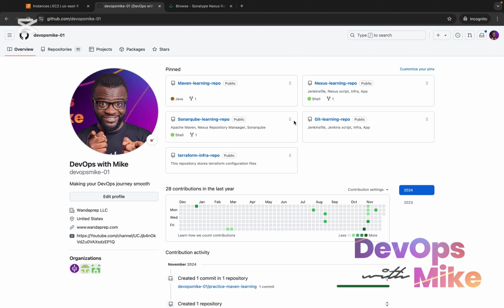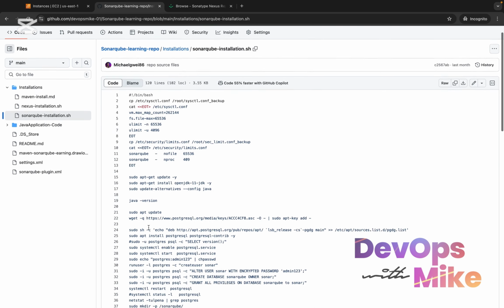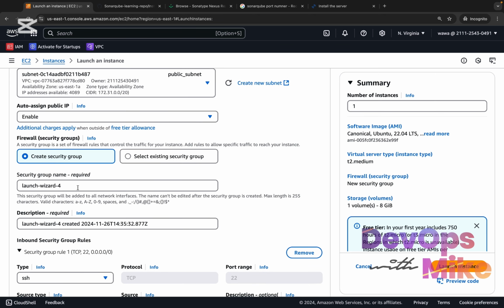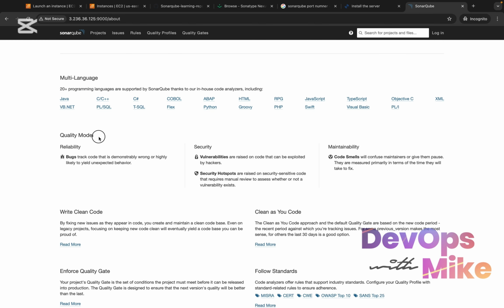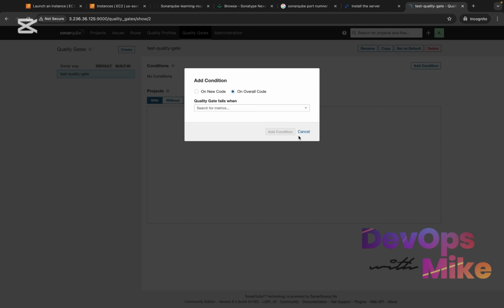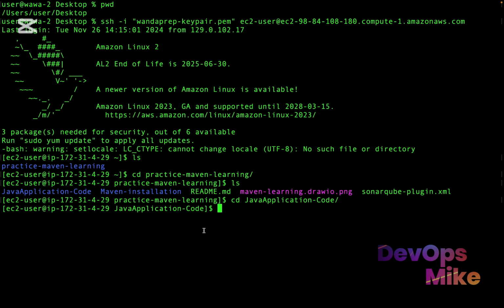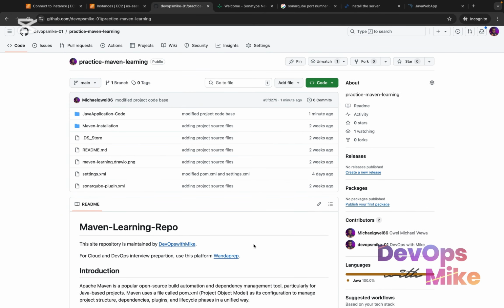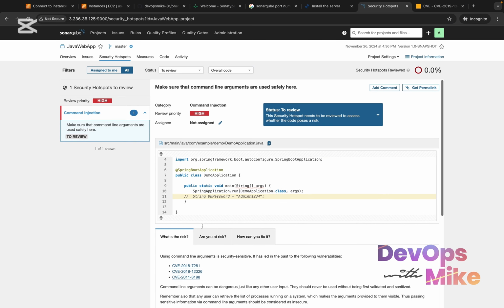SonarQube Tutorials for Beginners [FULL COURSE in 30 mins]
This video on SonarQube will help you understand the basics of SonarQube for static code analysis, and all the critical terms needed to have a clearer picture of this DevOps tool. The video will also help you understand the need for SonarQube today and what exactly Nexus does.

▬▬▬▬▬ Key Frames ⬇️  ▬▬▬▬▬
00:00 Introduction
07:46 Installing SonarQube on Amazon EC2 Instance
30:37 SonarQube Code Analysis.